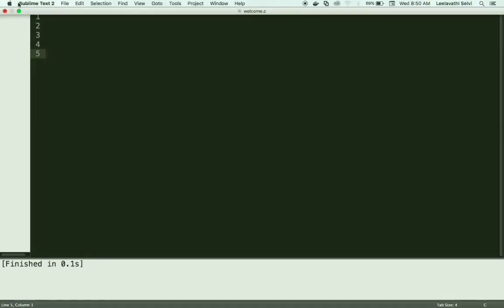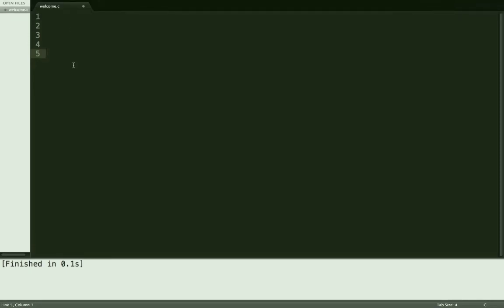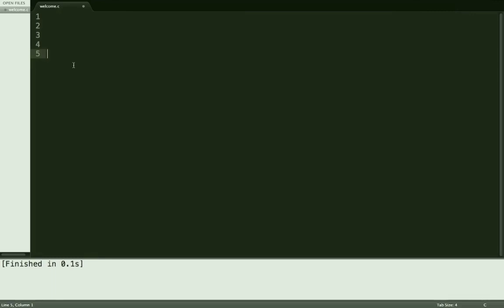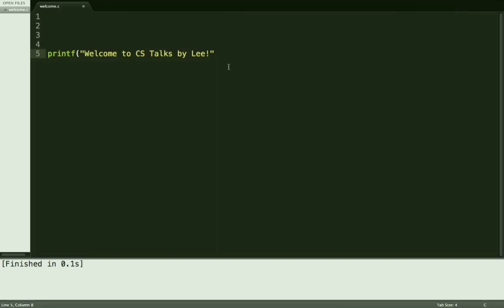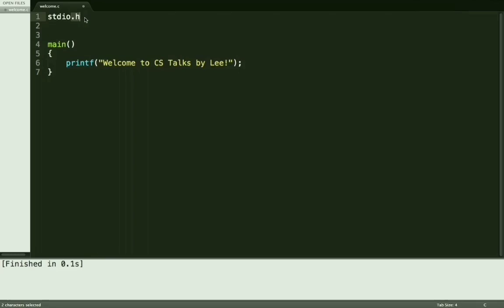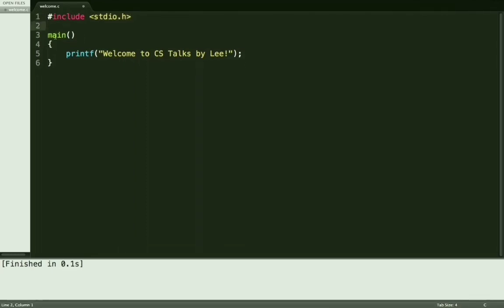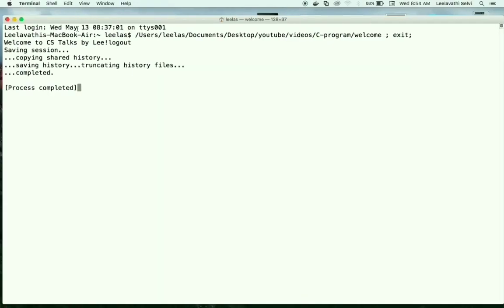C Programming Tutorial - 1 Printf()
This C Programming Tutorial is entirely for beginners and this tutorial  is suitable for all.